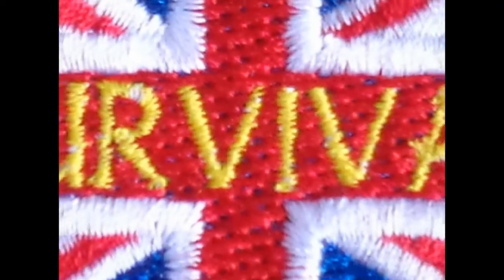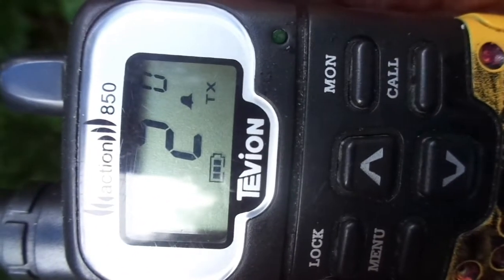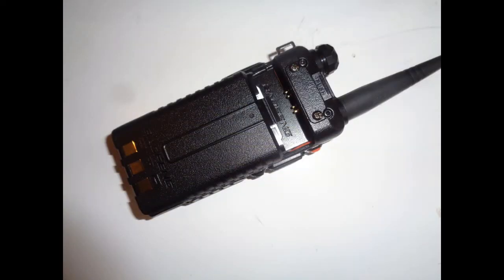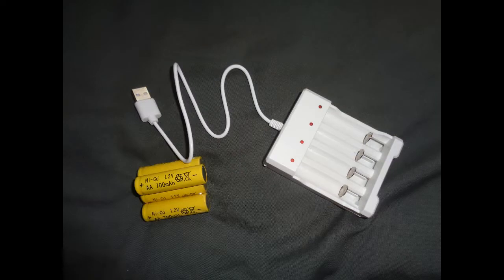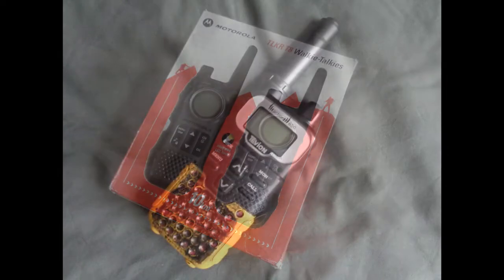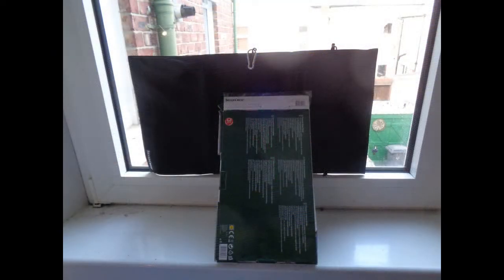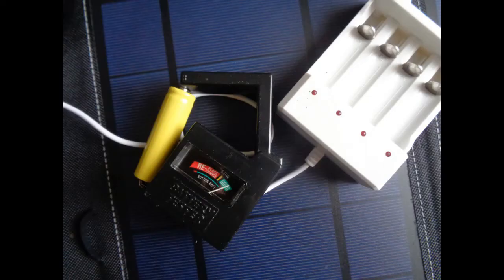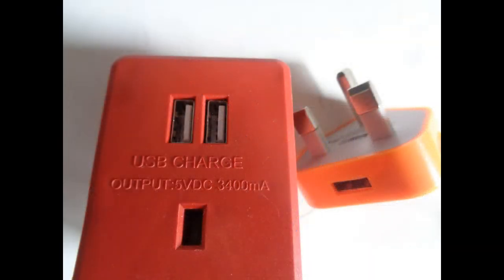Radios Batteries and Solar Charging for Bushcraft Preppers and Survival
A quick look at making the best of your hand held radios, solar chargers and batteries